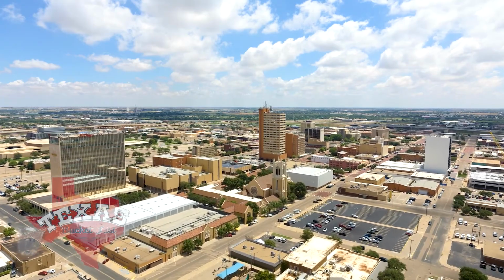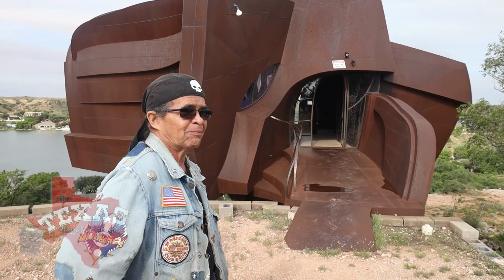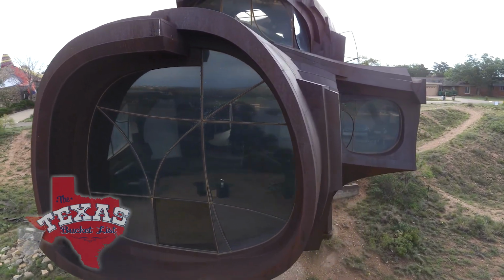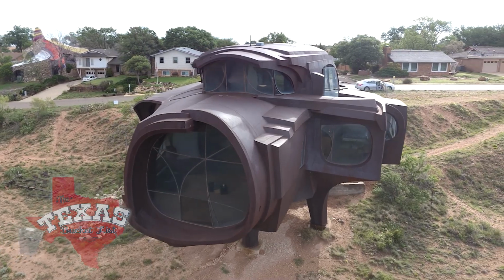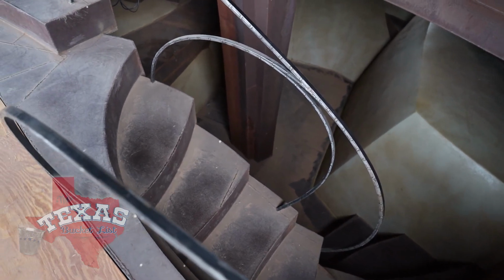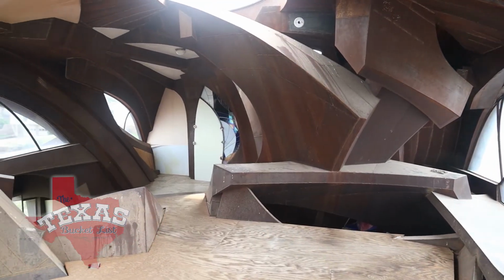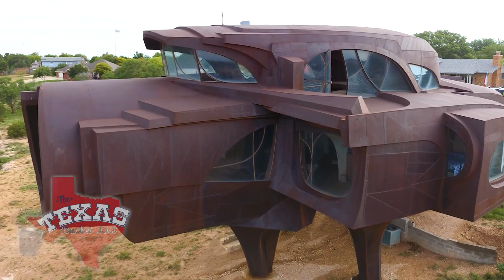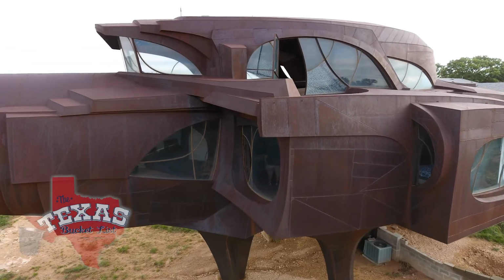The Texas Bucket List - Bruno Steel House in Lubbock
Take a drive through the Lake Ransom Canyon in Lubbock and you will catch a glimpse of this steel house that stands out from the neighborhood!